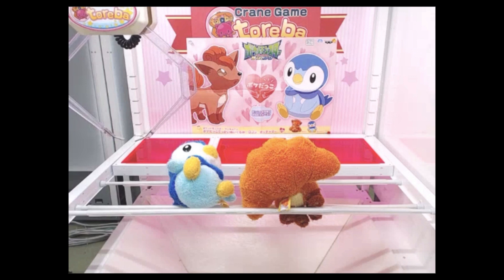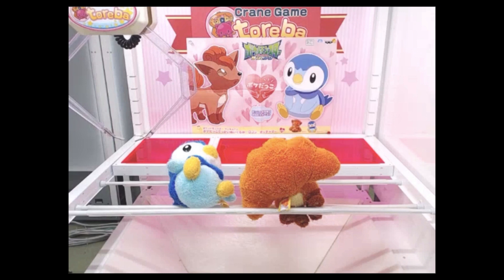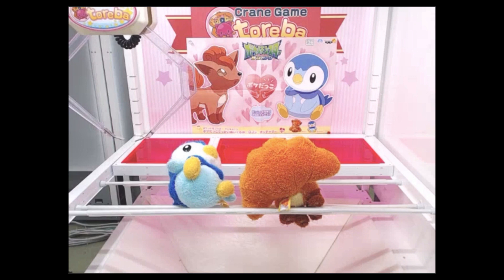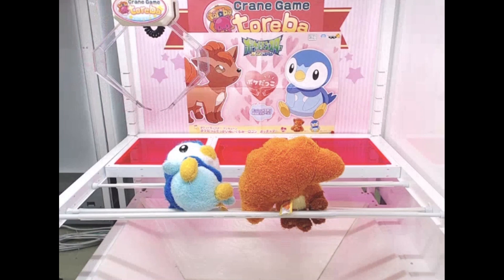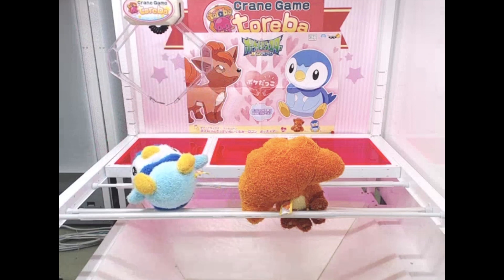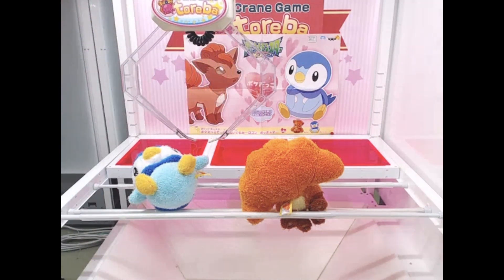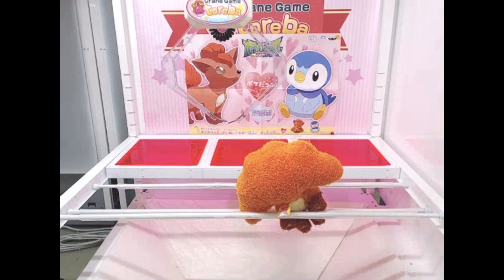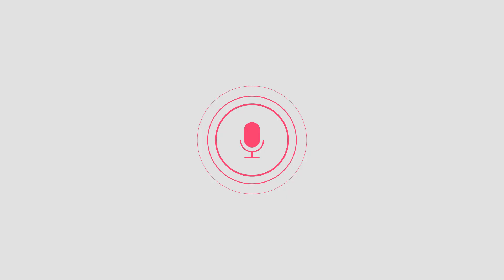HOW TO WIN PIPLUP POKEMON PLUSHIE | TOREBA CRANE GAME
Hi I am looking for the other Toreba Army out there ! You also Toreba ? Nice to meet you !

and here is my first video, if you like it and have any comments maybe to improve or what you also like to share, do leave some comments below ;) be kind people